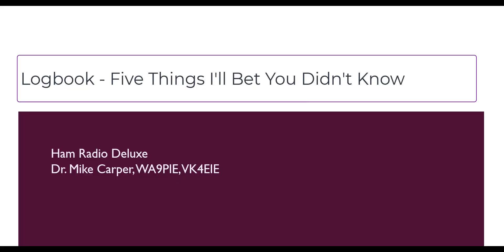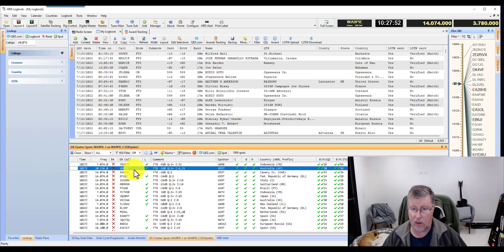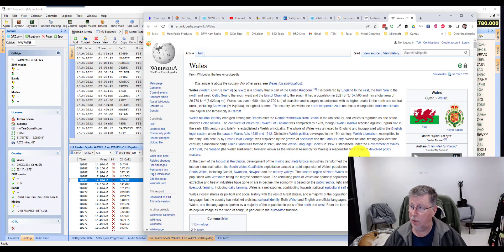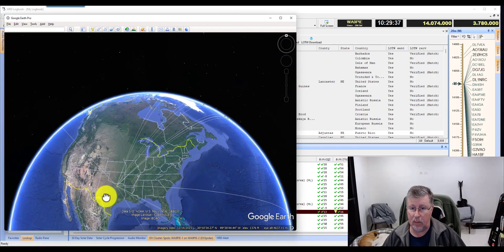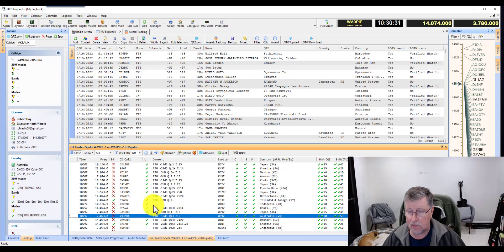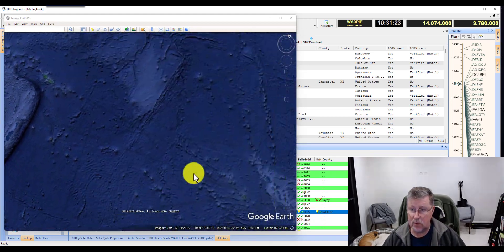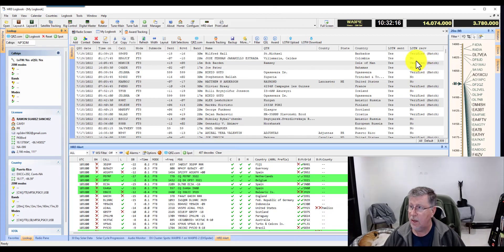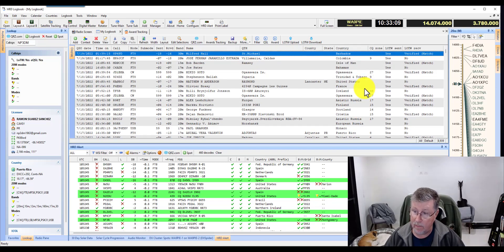HRD Logbook - 5 Things I Bet You Didn't Know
In this video, I'll demosntrate five things in HRD Logbook - the Lookup Pane, Wikipedia Country Information, Google Locate and Show Location (in Google Earth Pro), and adding columns to the log view.

Note: To use the features of Google Earth, you have to download and install Google Earth Pro separately.